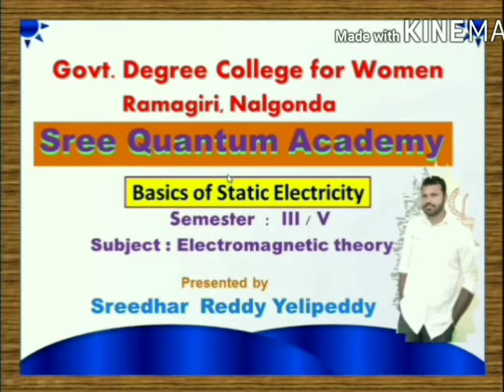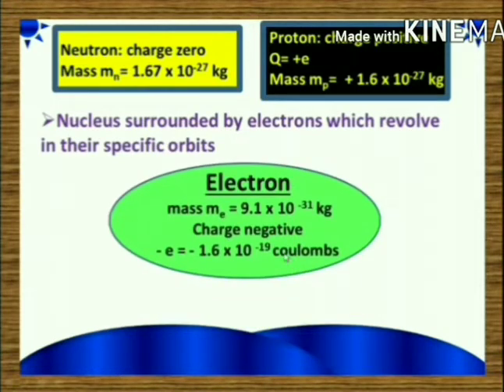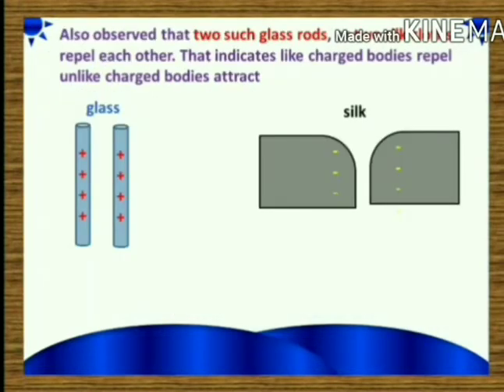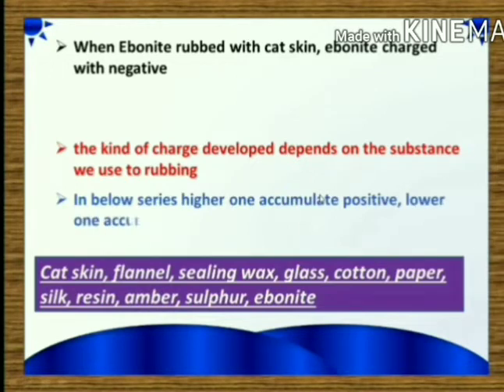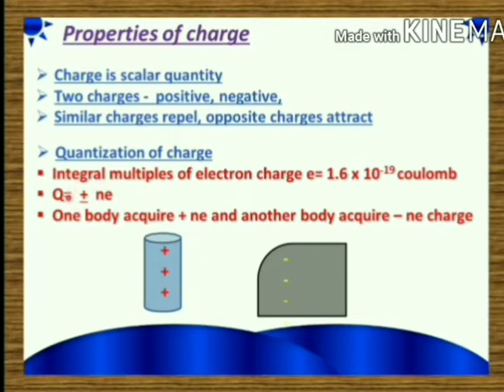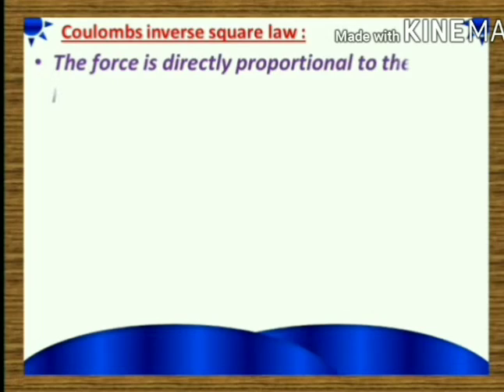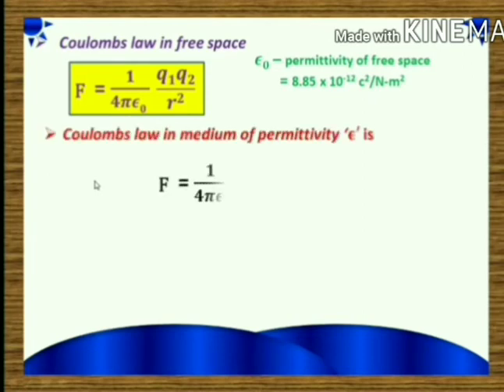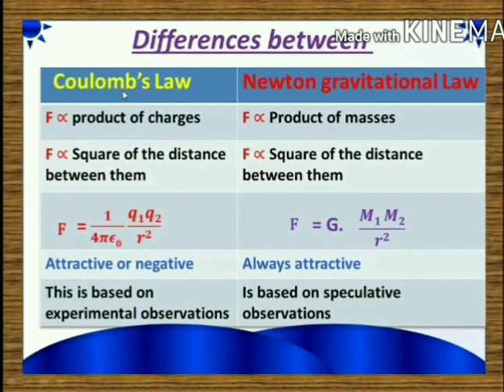Basics of electrostatics part - 01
History of electrostatics What is charge, types, properties of charges, coulomb's law